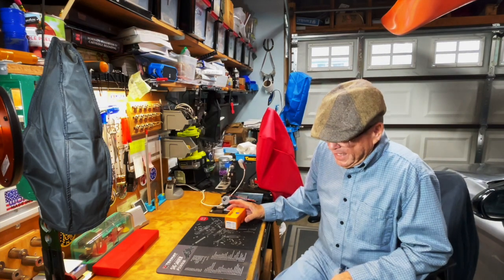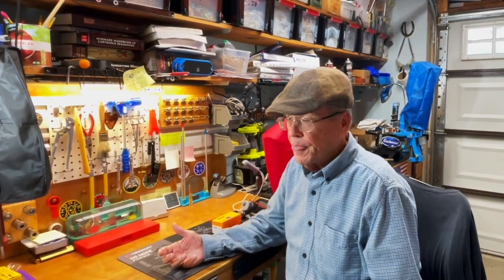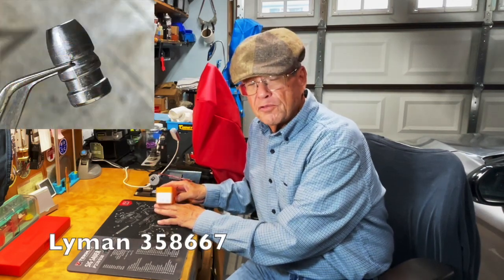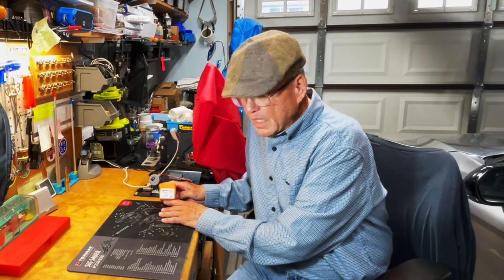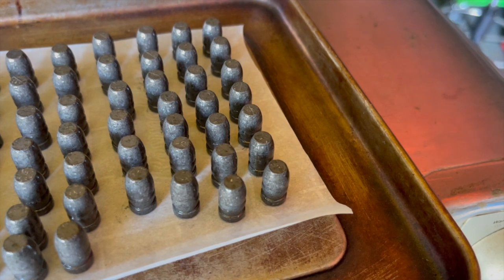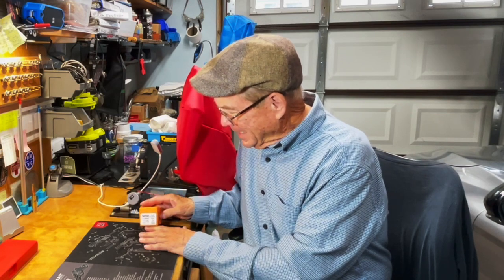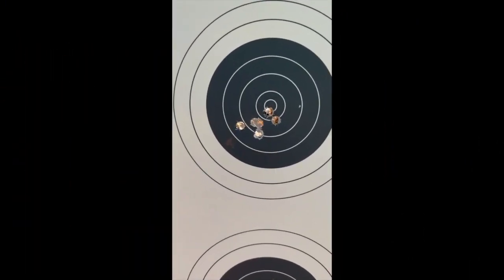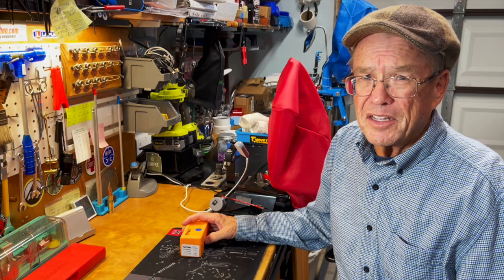Moldy Monday No 27 Lyman 358665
I've got a bunch of molds laying around that I've never cast, either because they're brand new or for some other reason just never used.
This episode is with the Lyman 358665. A 158gr RN BB bullet for 38 SPL/357 Mag.
In this series, I plan to try to bring one of those molds out every week for a while until I get through most of them. Probably won't be EVERY week, but I'll try.